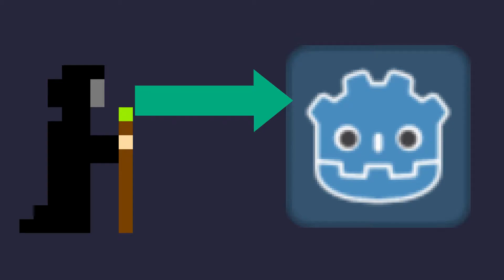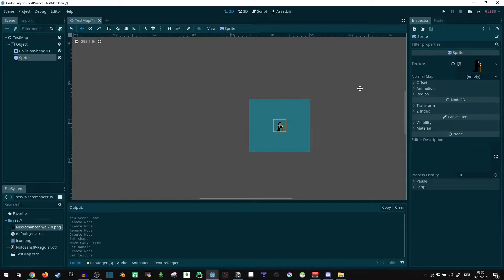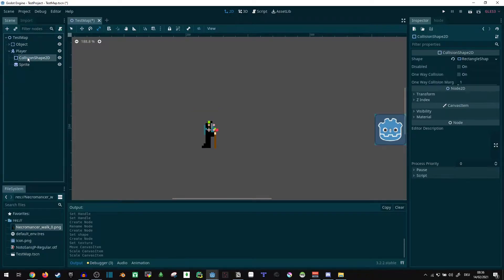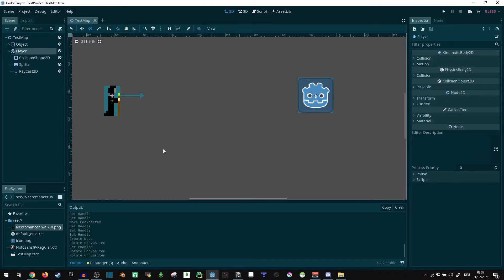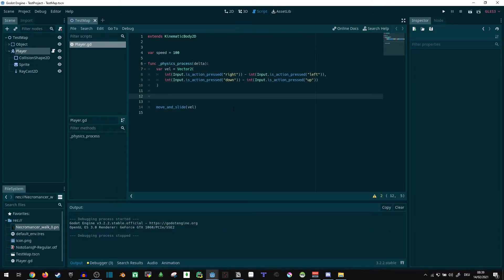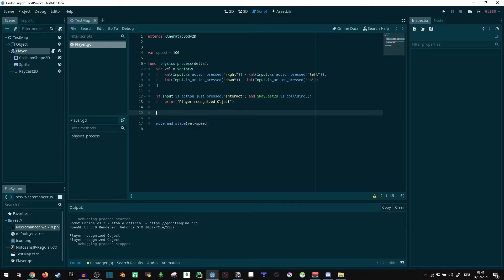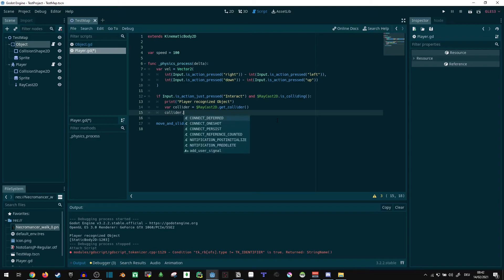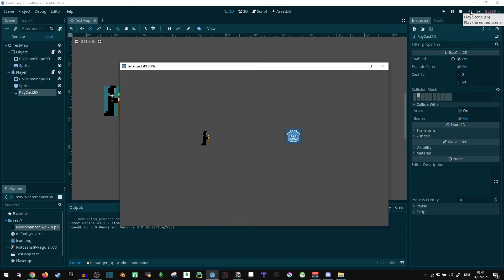Using Raycasts to Interact in Godot (Tutorial)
A tutorial on how to use Raycast2D (or the Spatial version, works the same way) to interact with Objects in your game.